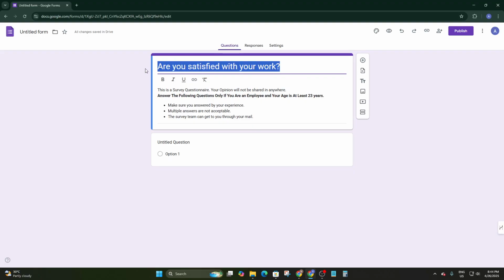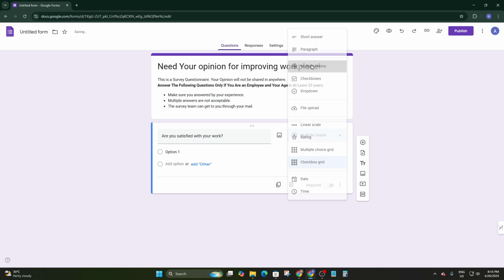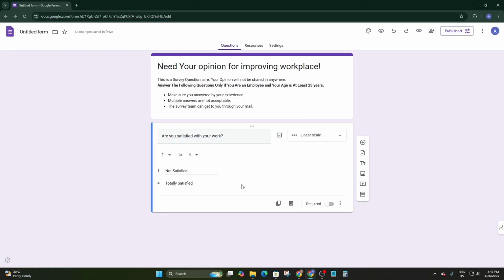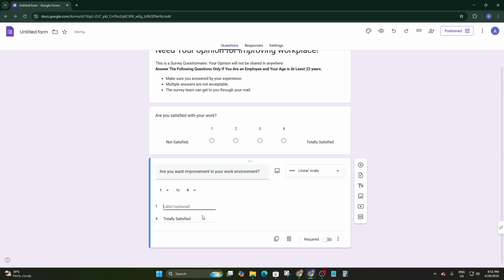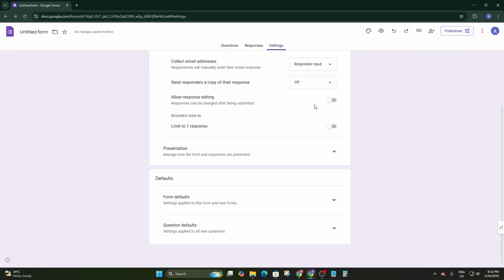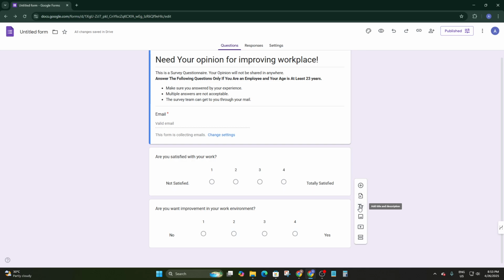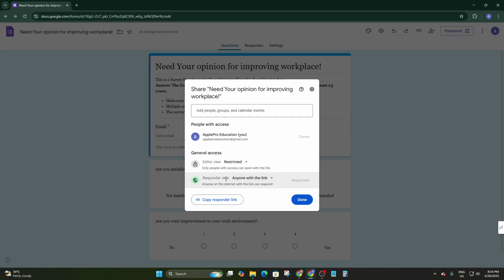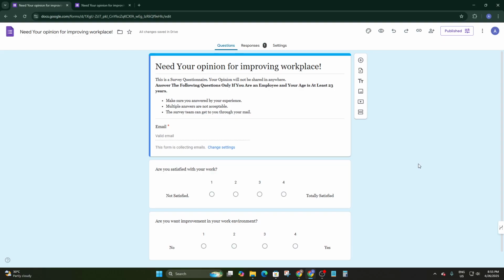How To Create Google Form Survey Questionnaire - 2026 | Step by Step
In this video, you will learn how to create a Google Form survey questionnaire quickly and easily, perfect for beginners! I’ll guide you step-by-step through creating questions, setting response types, customizing themes, and sharing your form to collect feedback. Whether you need it for school, business, or personal projects, this tutorial will help you master Google Forms in minutes.